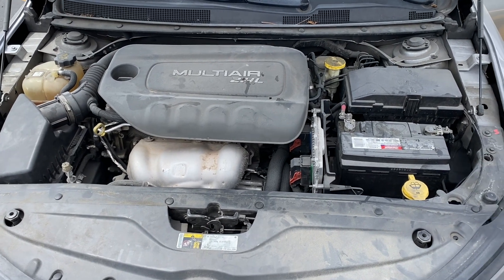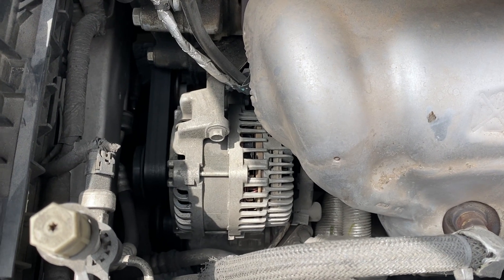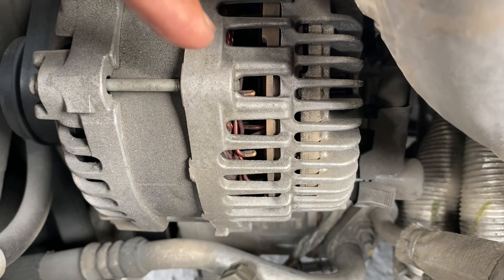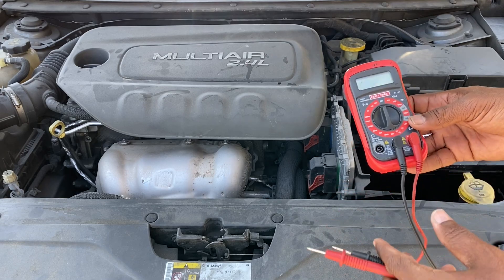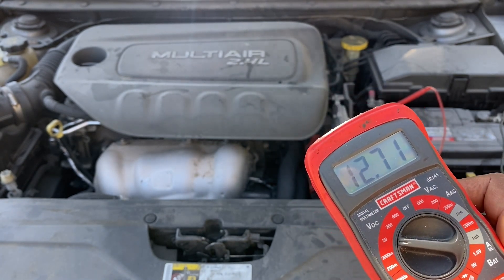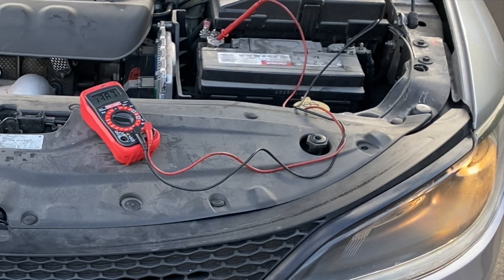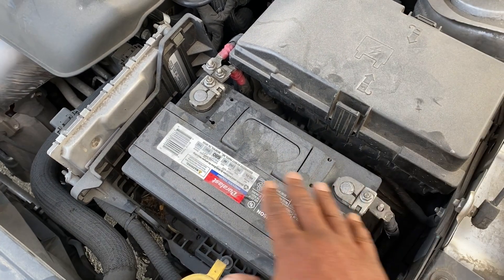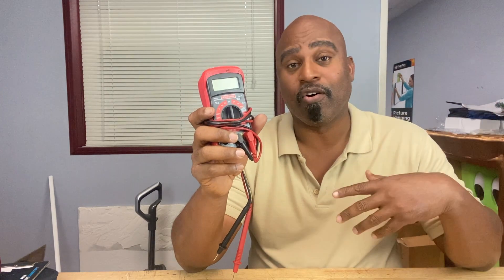IS MY ALTERNATOR TRASH?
Is your alternator going bad? Let"s find out what to look and listen for?